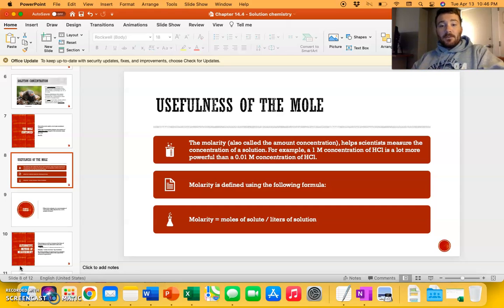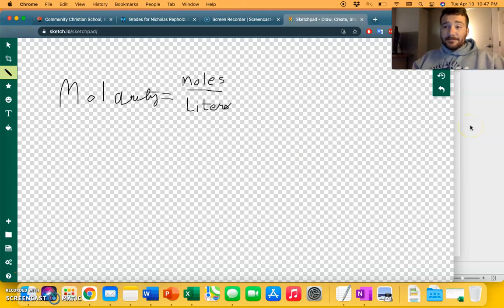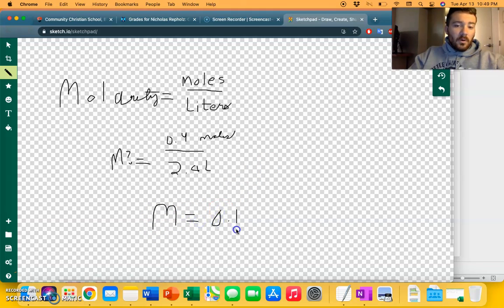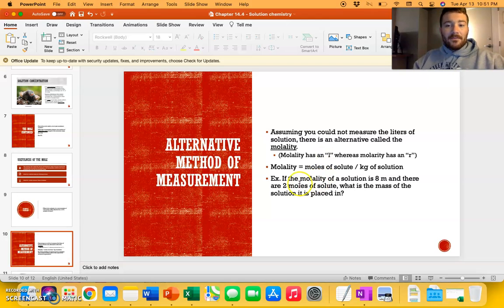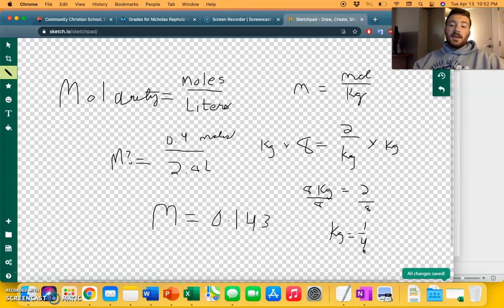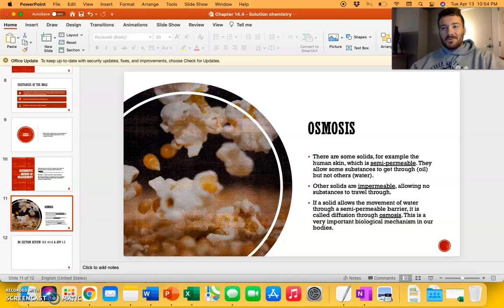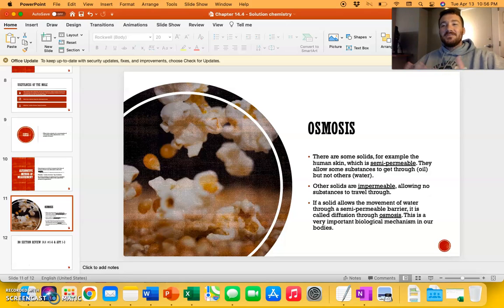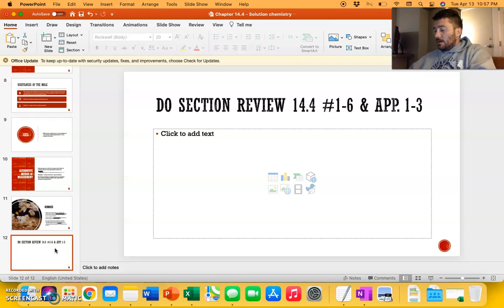14 4 Solution Chemistry pt 3